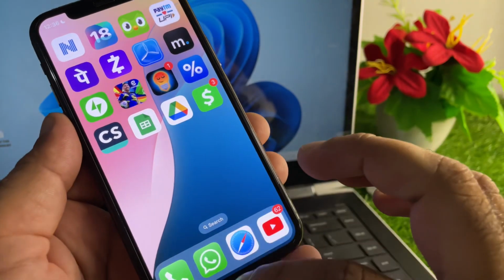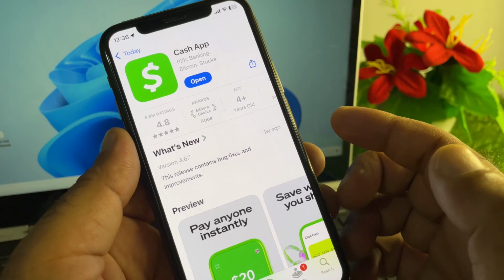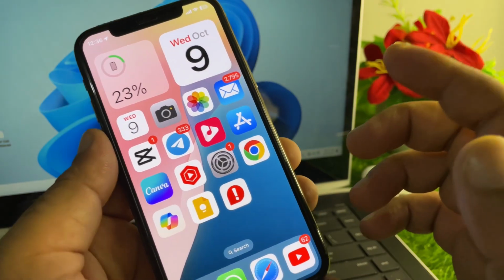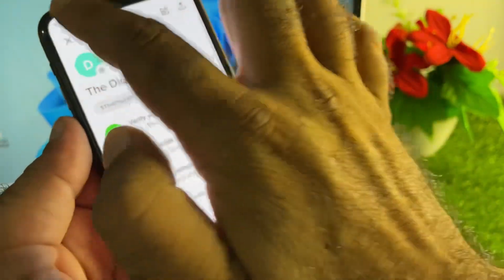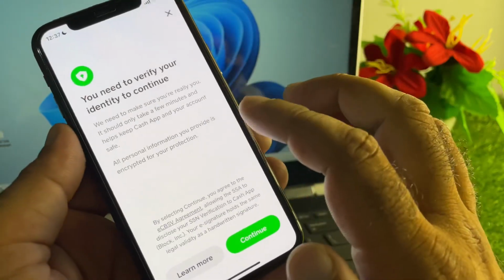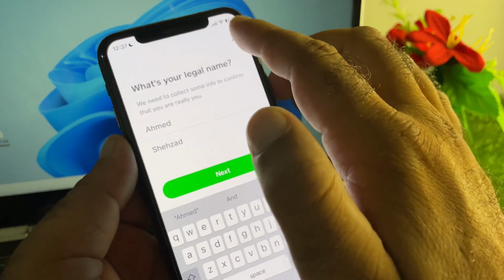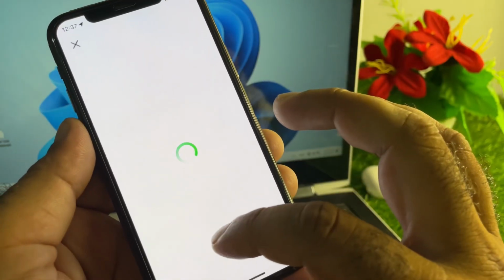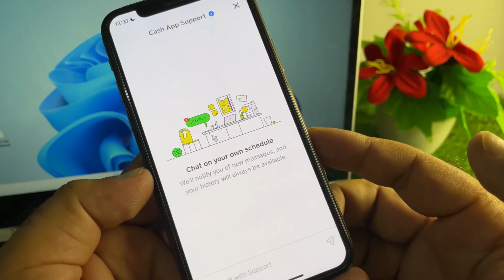How to Verify Identity on Cash App | Complete Guide to Cash App Verification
Welcome to UnlockiOS Tech! In this video, we’ll guide you through the process of verifying your identity on Cash App. Verifying your identity allows you to unlock higher sending limits and additional features on Cash App. Follow these easy steps to complete your verification process without any issues.

What You’ll Learn:

 • Why verifying your identity on Cash App is important
 • Step-by-step guide to verifying your identity
 • Common issues during verification and how to resolve them

Timestamps:
0:00 - Introduction
0:10 - Why Identity Verification is Necessary
0:30 - Step 1: How to Submit Your Information
0:50 - Step 2: Common Verification Errors
1:10 - Step 3: Contact Cash App Support if Needed
1:20 - Conclusion

verify identity Cash App, how to verify identity on Cash App, Cash App identity verification, Cash App verification steps, unlock Cash App limits, UnlockiOS Tech, Cash App troubleshooting, Cash App tutorial